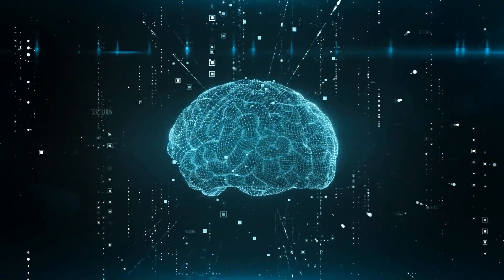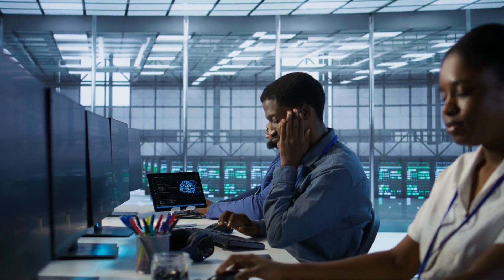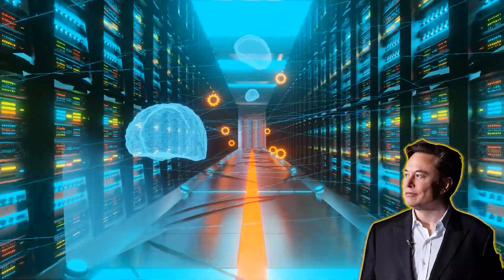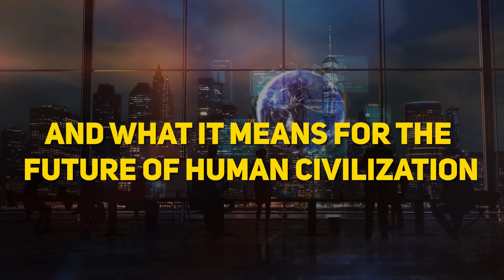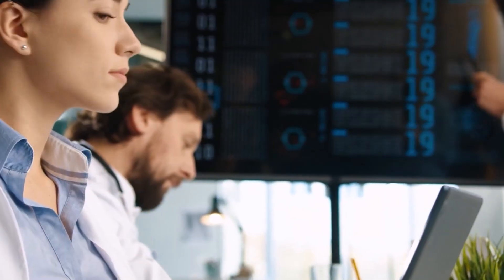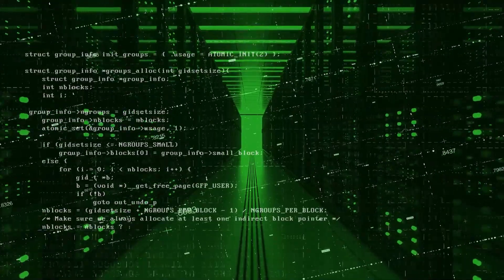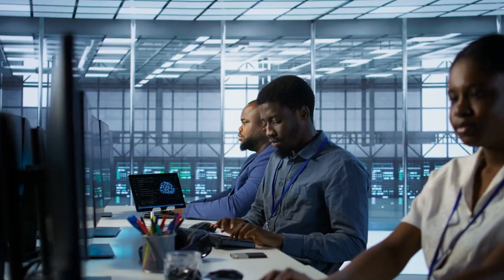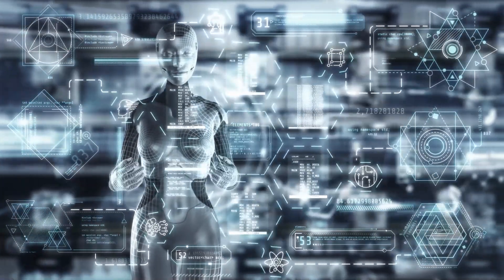Why Are Top Scientists Worried About AI?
As AI systems become more powerful than humans, a critical problem threatens to make artificial intelligence humanity's greatest mistake: the alignment problem. This isn't about robot uprisings - it's about the fundamental challenge of ensuring AI systems do what we actually want, not just what we tell them to do. From the intelligence expansion that could happen in days to the consciousness questions that keep researchers awake at night, we explore why leading AI scientists believe we have perhaps a decade to solve alignment before it becomes unsolvable. Featuring insights from Stuart Russell, Elon Musk, and top AI safety researchers on the race to solve the most important problem of our time.

The video delves into the complexities surrounding ai ethics, examining the potential existential threats posed by advanced artificial intelligence.  It touches upon the ongoing ai debate regarding responsible development and the necessity for ai regulation to mitigate potential risks.  The discussion also highlights the critical need to align AI with human values to ensure a beneficial future.